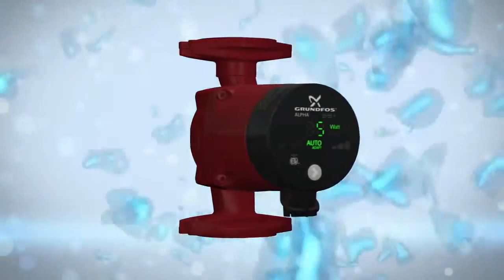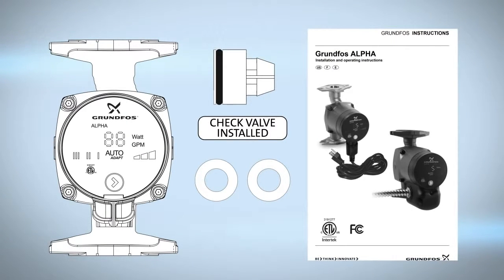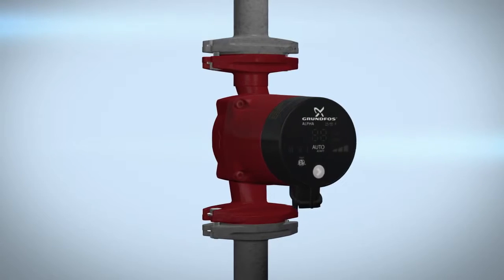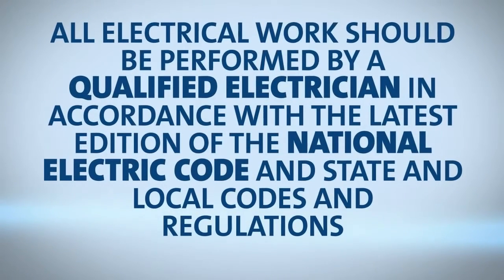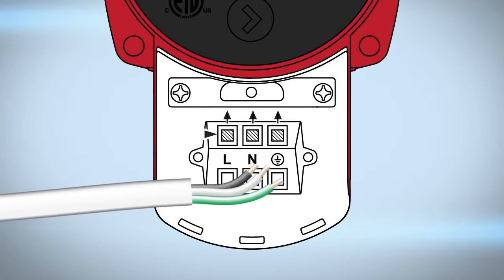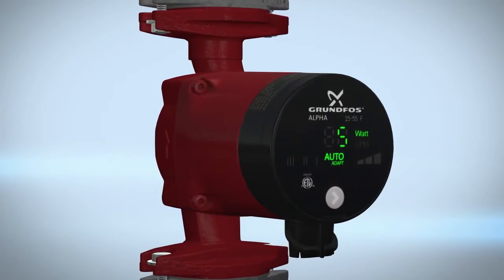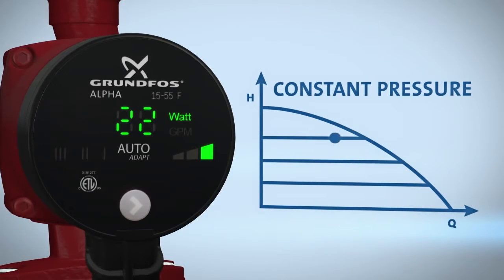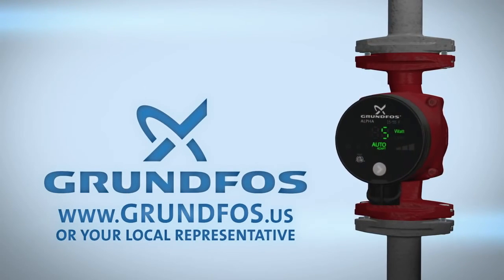Grundfos Alpha Circulator Κυκλοφορητης Installation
discaver the efficiency of Grundfos Alpha.
Δείτε τον κυκλοφορητή Alpha της Grundfos και ελατε στη Mastelko για βρείτε όλα τα προϊόντα Ηράκλειο Κρήτης